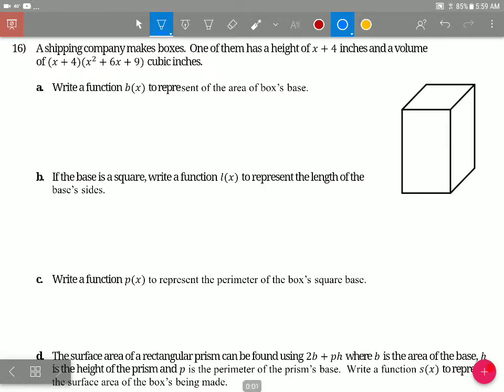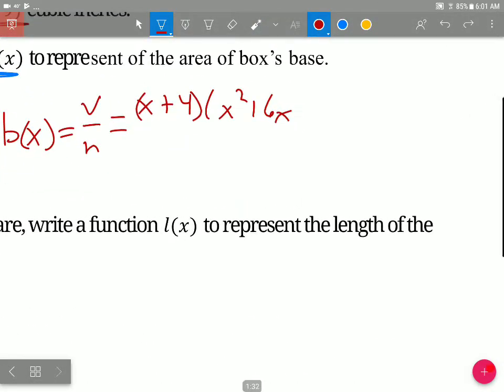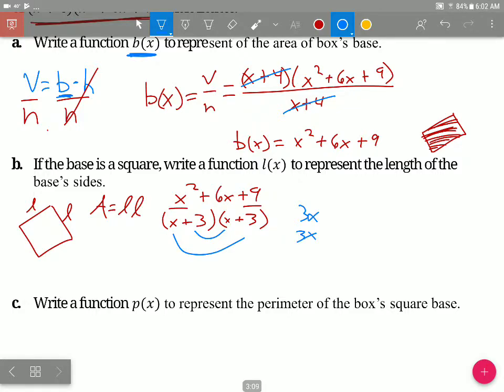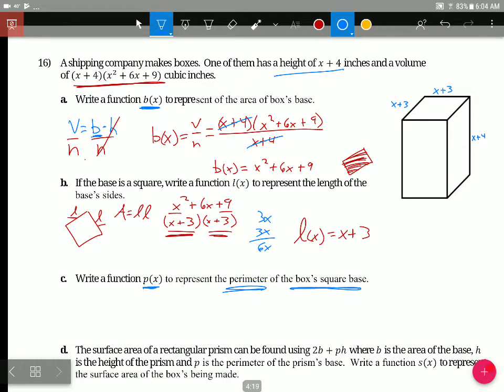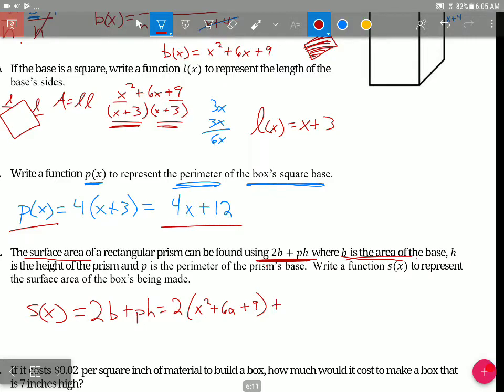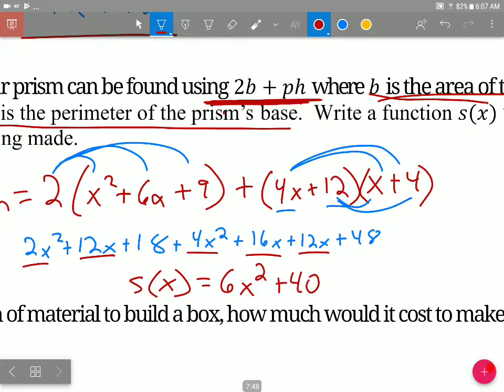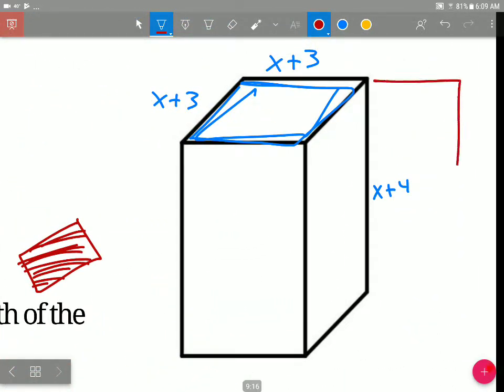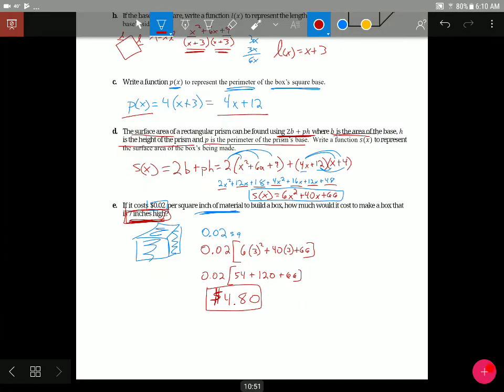Review AR 4.5-4.8 #16